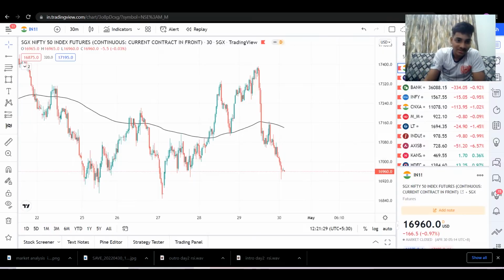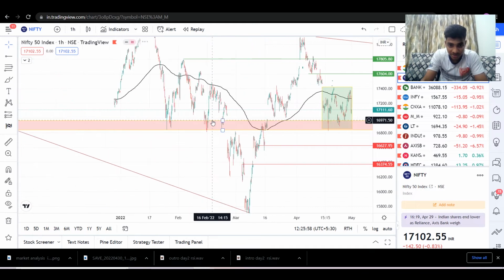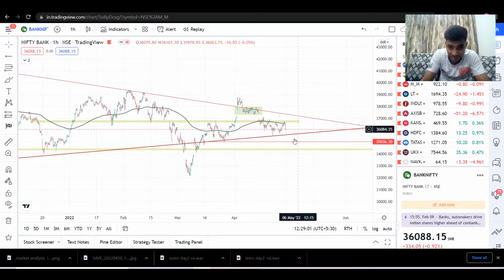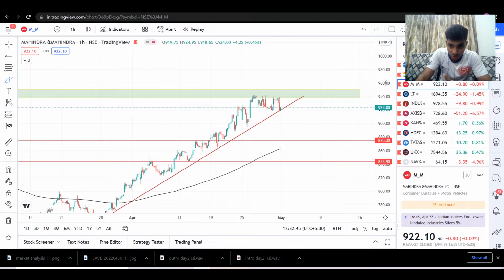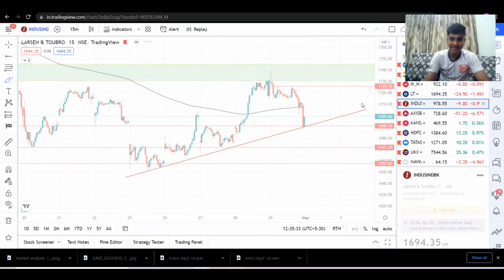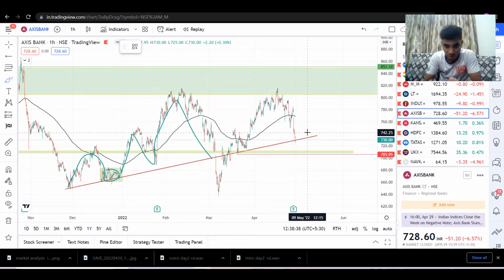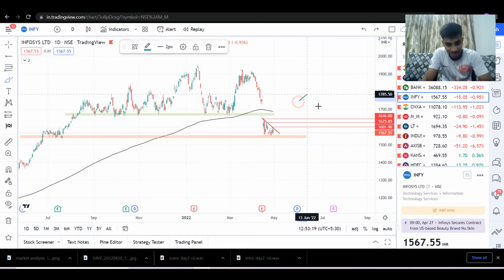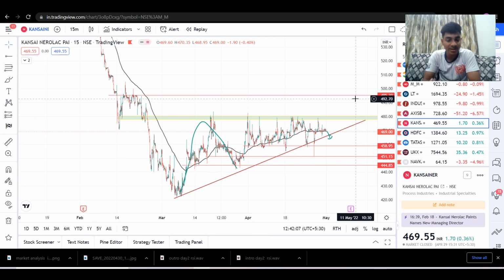Big gap down opening in NIFTY & BANKNIFTY? | Market analysis for 02--05-22 | INTRADAY & SWING TRADE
Hello traders,
Watch the detailed analysis for upcoming week of Nifty and Banknifty chart along with some other intraday and swing trade setups.

WE ALSO PROVIDE DEDICATED ELITE TRADING COURSE FOR THE ONES WHO ARE TRUELY PASSIONATE ABOUT TRADING AND WHO WANT TO TAKE UP TRADING PROFESSIONALLY.